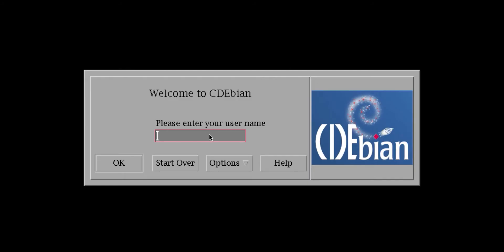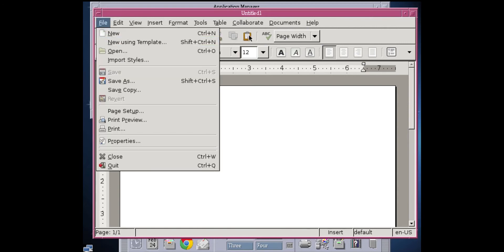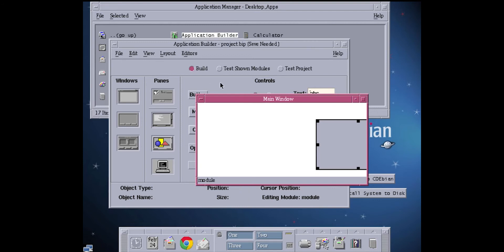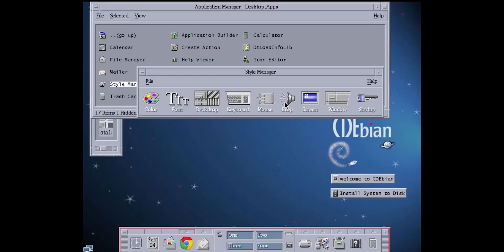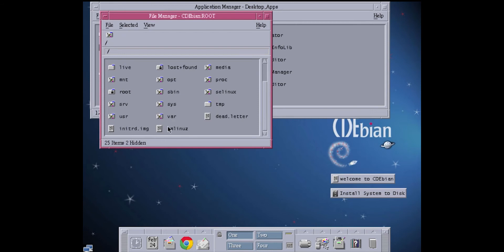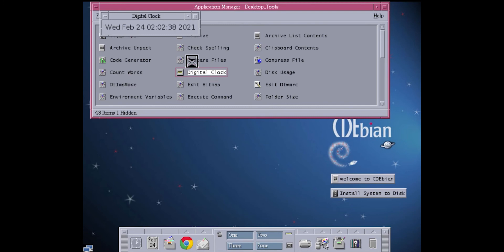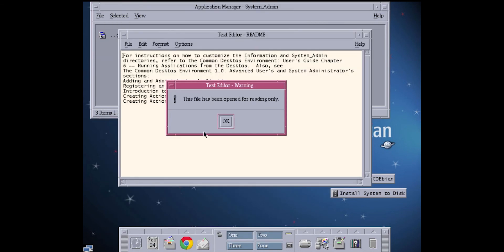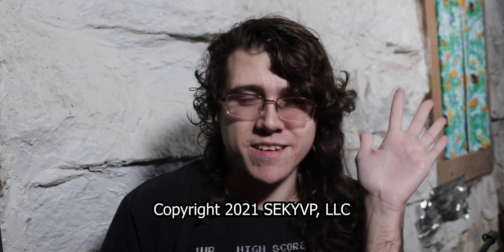The Common Desktop Environment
Today Vincent talks about the common desktop environment running in Linux. CDE is an old desktop that was commonly used on HP-UX among other systems in the 1990s.